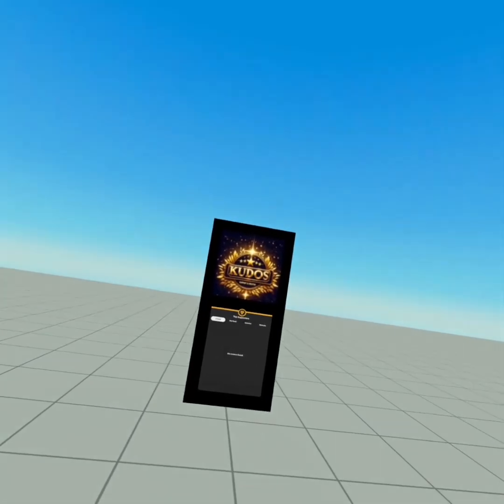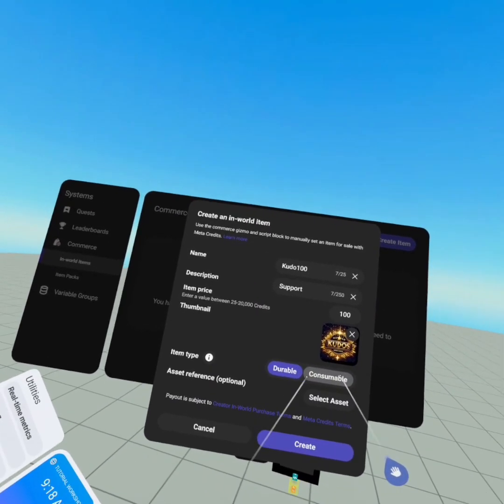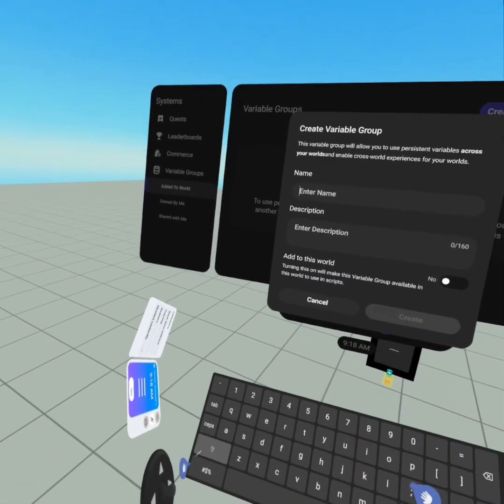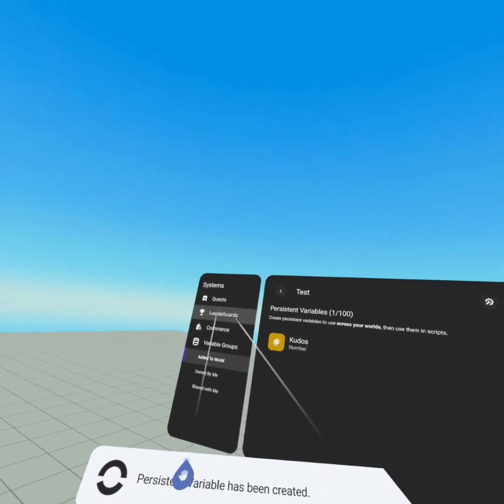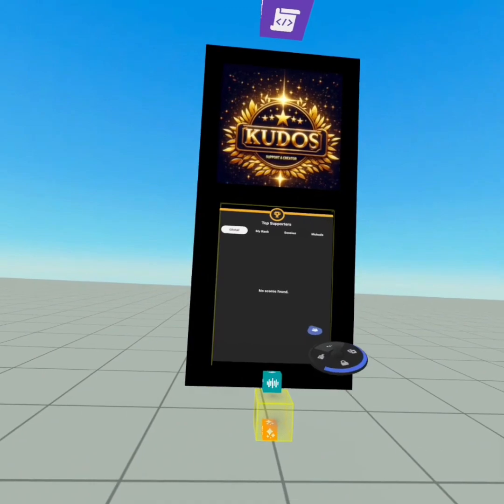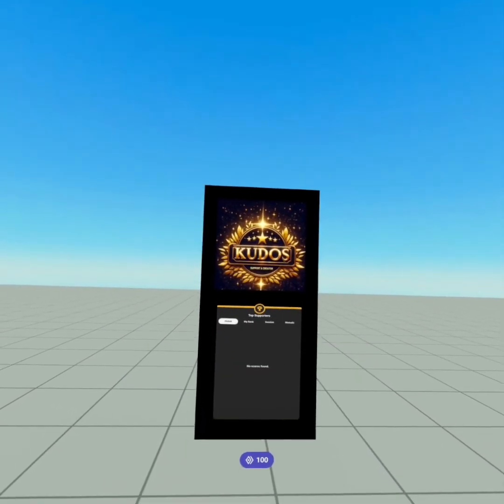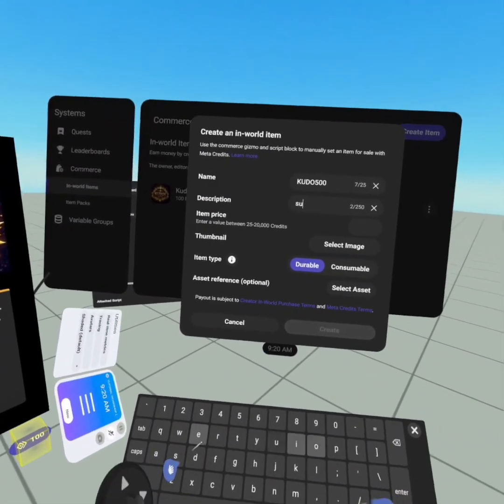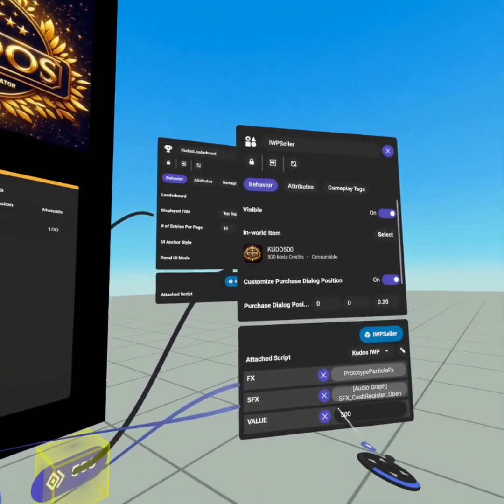KUDOS BOARDS TUTORIAL: HORIZON WORLDS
Learn How to Create and Set Up a KUDOS BOARD IWP in Horizon Worlds.